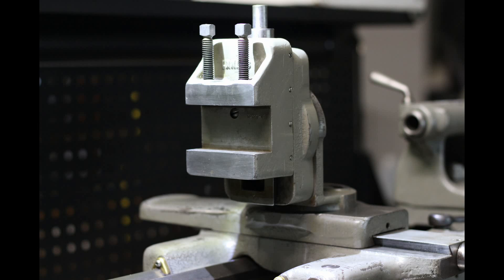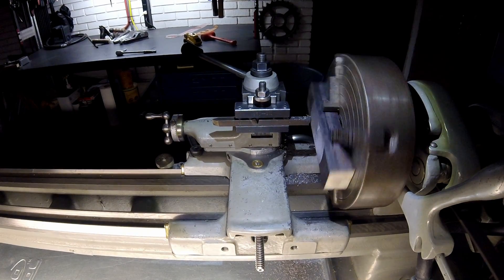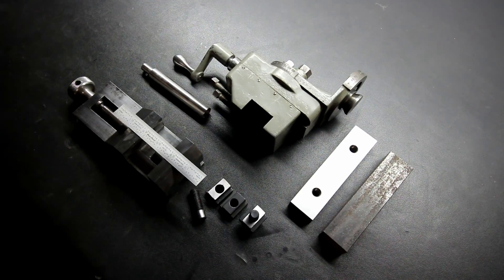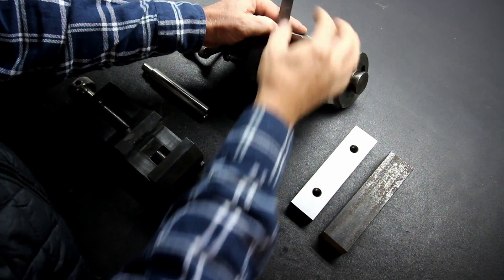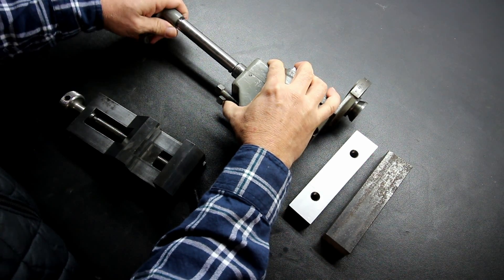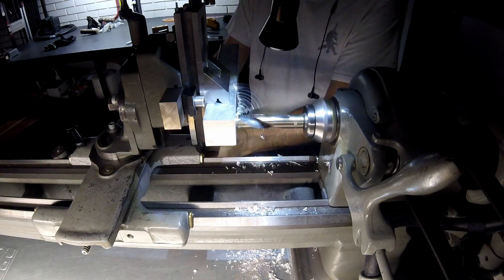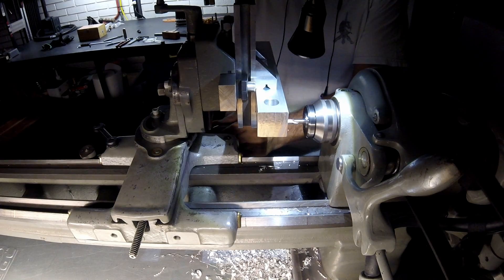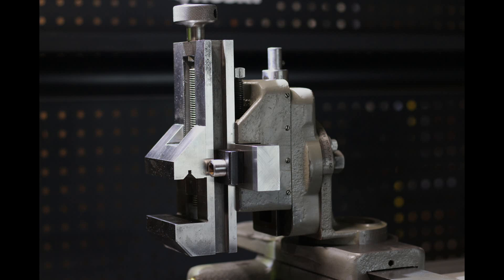Milling Attachment Vise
My Ebay Store
I make a fixture to adapt a machinist vise to the milling attachment on my South Bend 9A lathe.